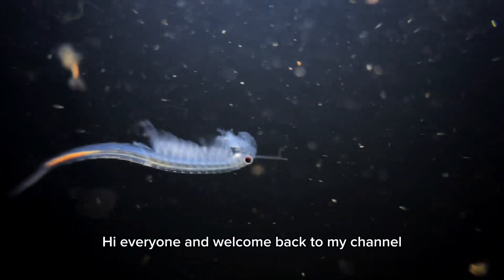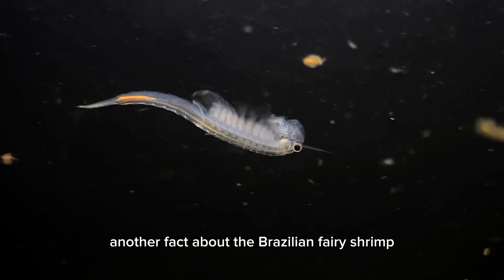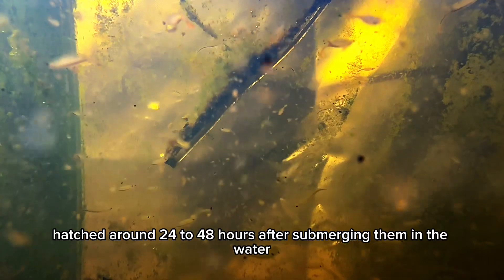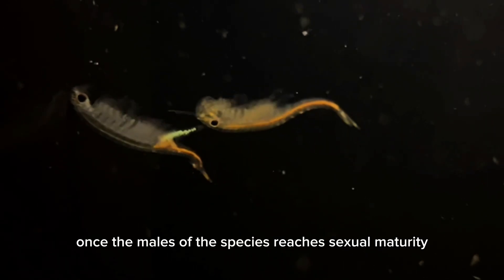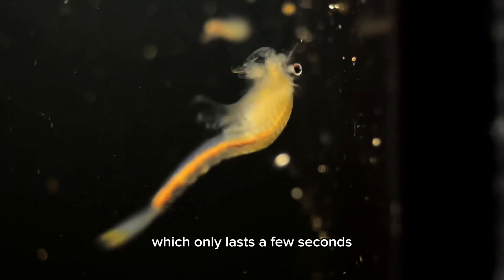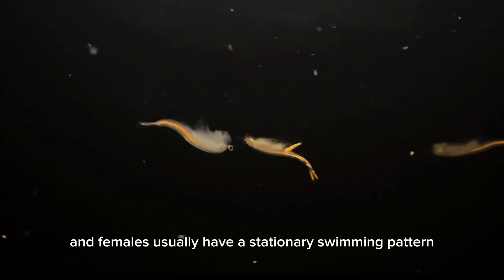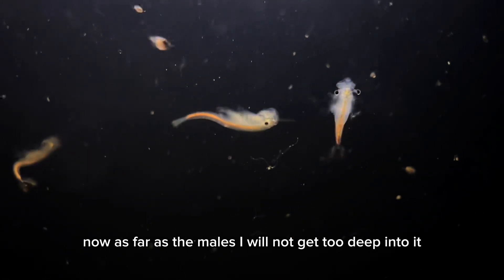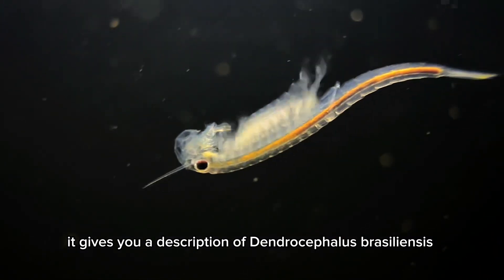The Brazilian Fairy Shrimp (Dendrocephalus brasiliensis)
References:
Illustrated key to the Brazilian Dendrocephalus (Crustacea: Anostraca: Thamnocephalidae)
Morphological review of the freshwater fairy shrimp Dendrocephalus brasiliensis Pesta, 1921 (Anostraca: Thamnocephalidae)